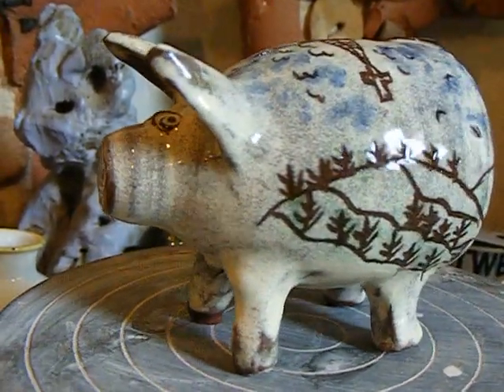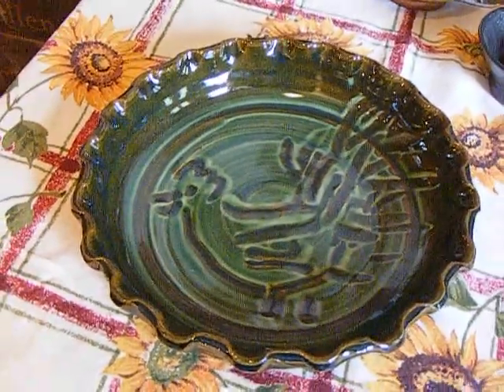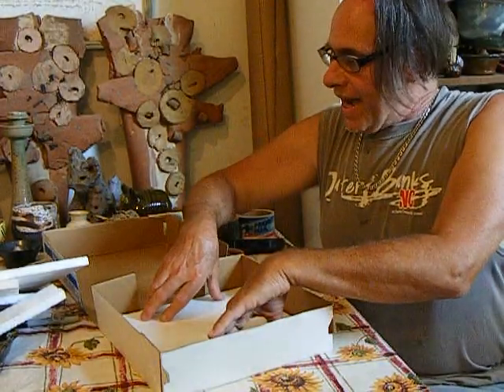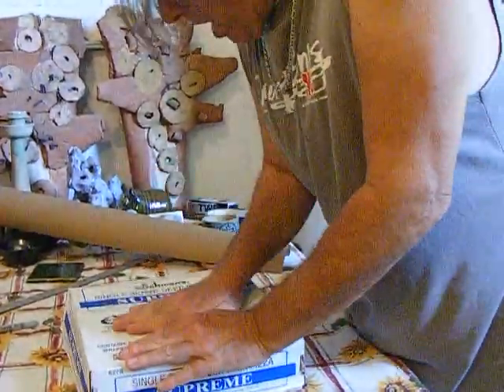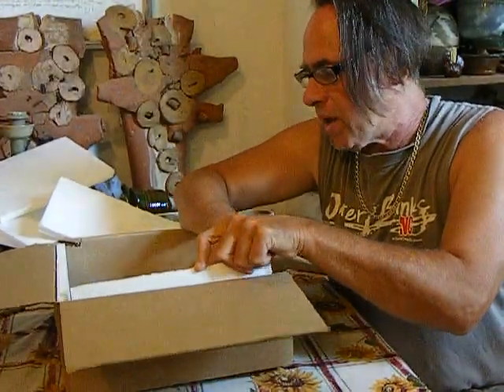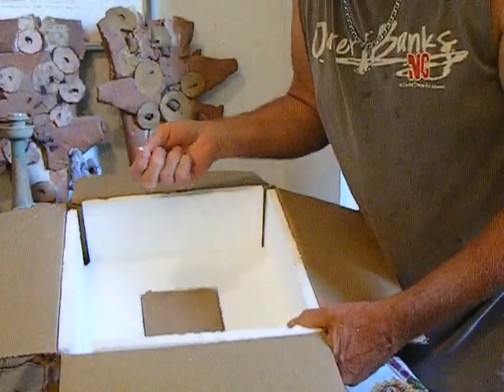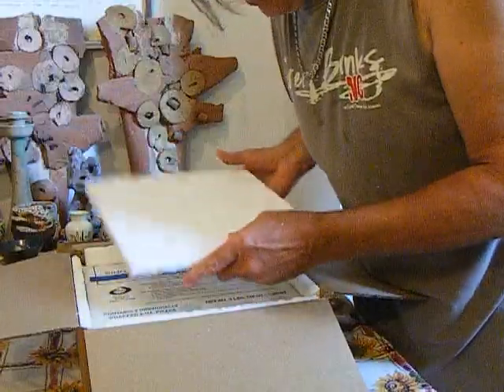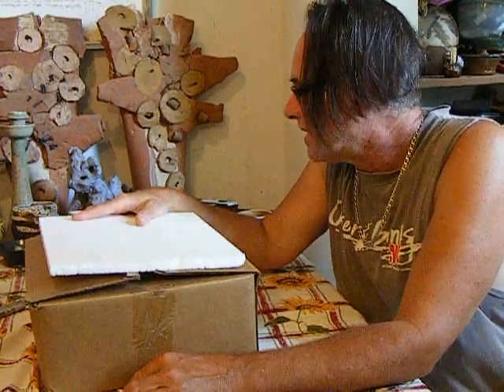Pottery PACKING & SHIPPING #325 potters journal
The pots collected from those I've been acquainted with are the ones I've found most meaningful over the years for the memories they hold. This time it's artist Mythimna Ferrago (now on Etsy as "TheMothPotPottery')
who I knew only from comments on youtube. Their thought and sensitivity to the potters craft and her mention of the potters shed sparked my intrigue. With some nudges there was finally a video that lead us down the garden path, then one taking us into the potters shed, then the pots then the pigs and not just pigs but their connection to the French country side. The trees the earth and sky, I could see the pigs, hear the birds fell the breeze. I'd just hoped she would sell and ship one but was happily met with a lets trade. I couldn't be more pleased and needed the push to ship my first pot. Stop back to see if it arrives in one piece.